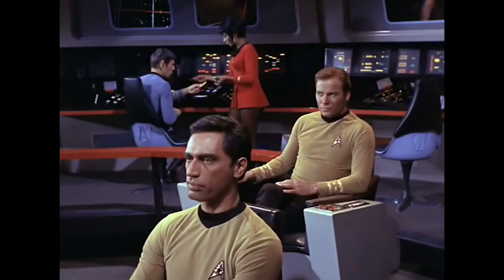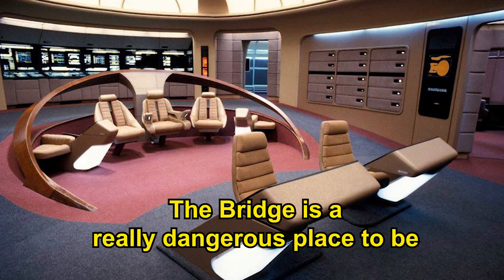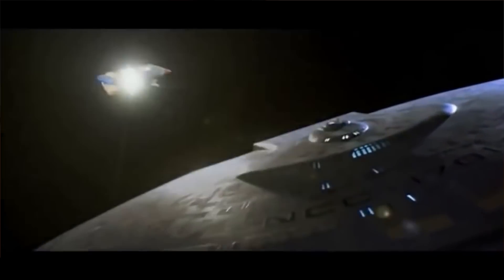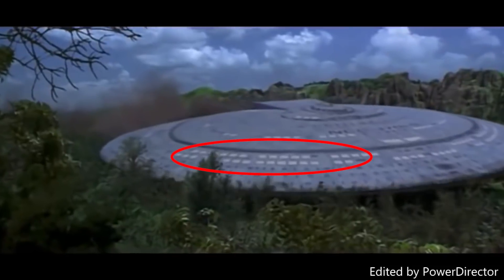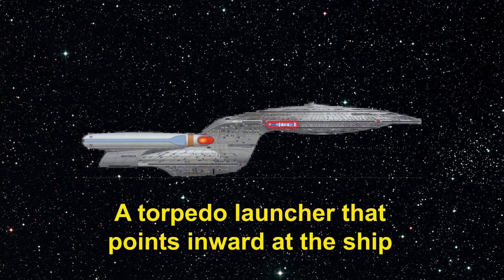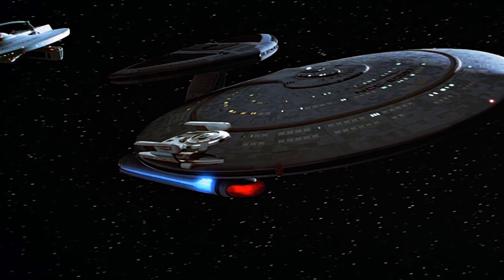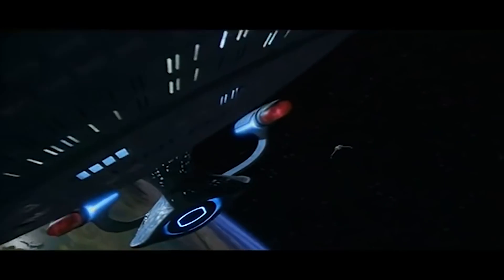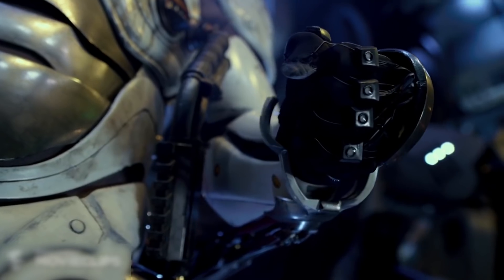10 Flaws Star Trek - USS Enterprise NCC 1701-D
We look at 10 design flaws with the USS Enterprise NCC 1701-D.